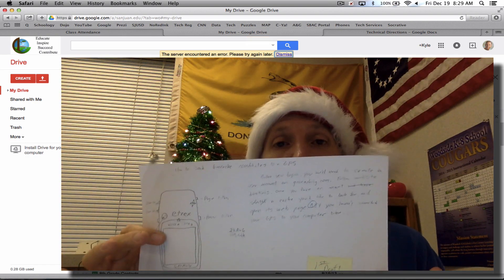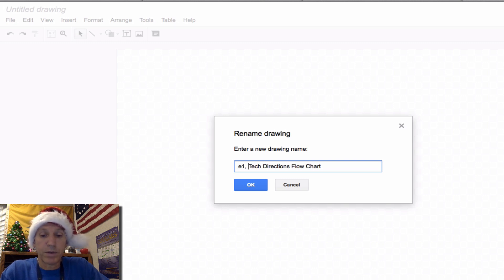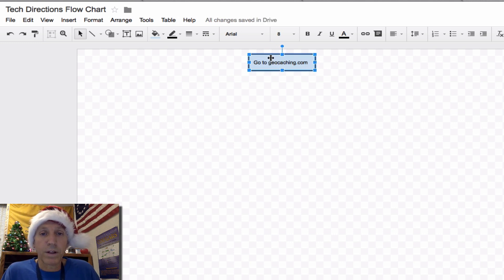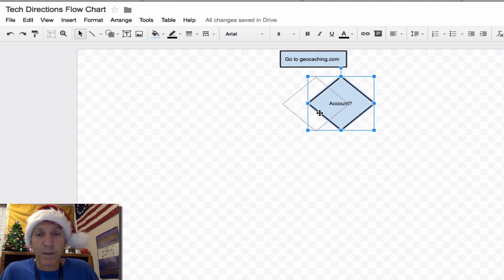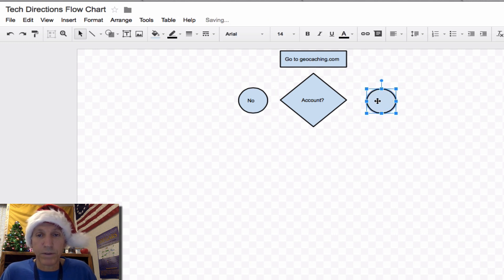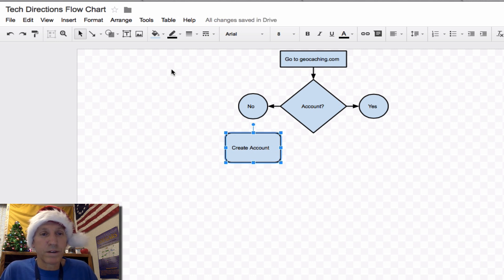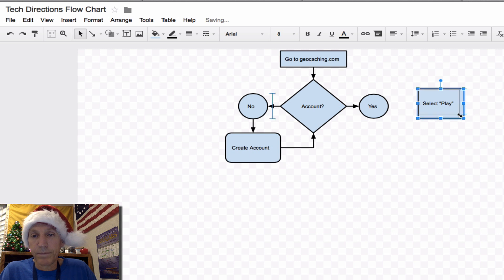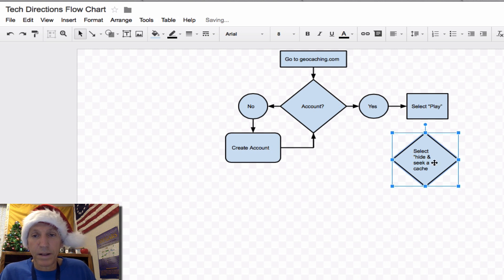How to Make a Flow Chart with google drive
Instructions on how to make a flow chart using google drive.